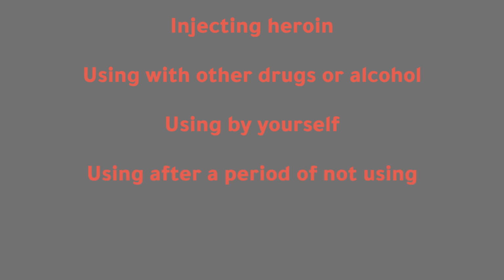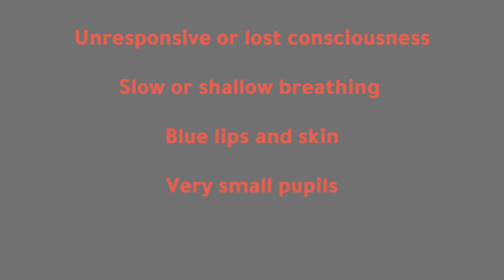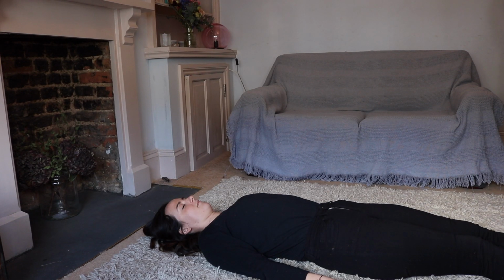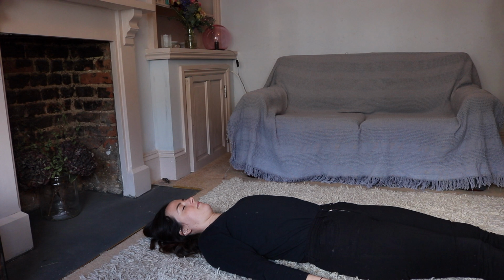Naloxone: How it works, when to use it and what to do in an emergency.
Created by King's College London